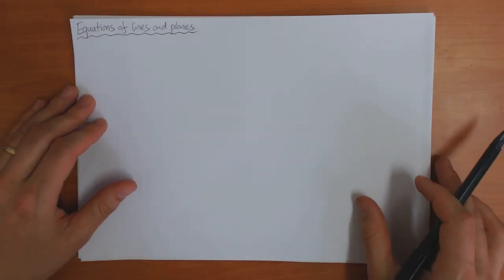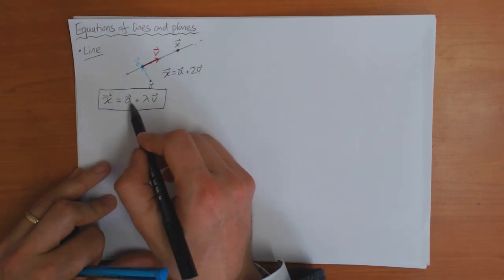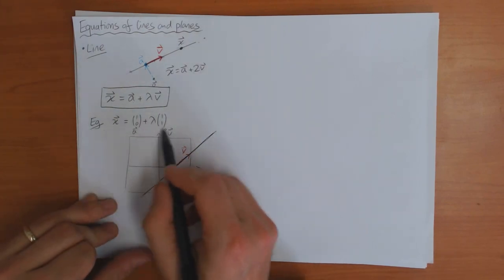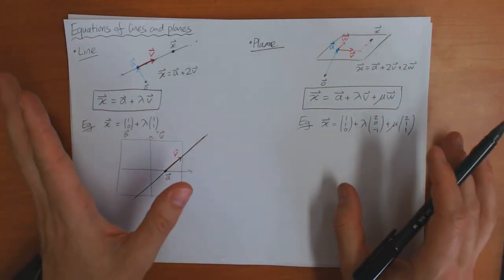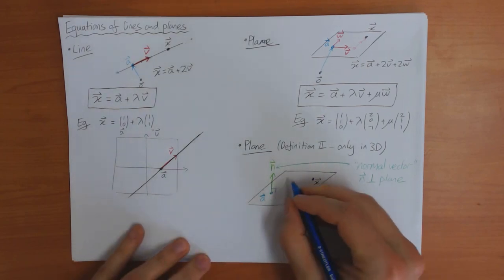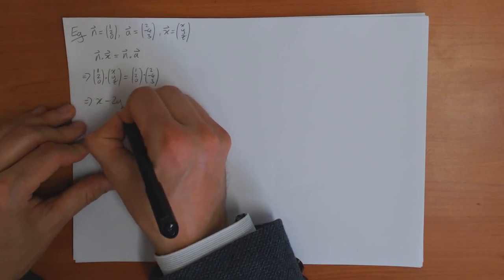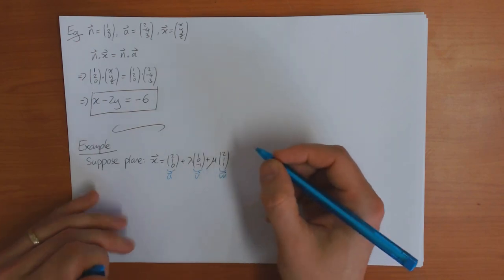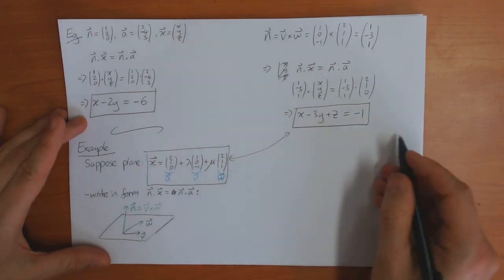6d) Lines and planes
Here I show how to give equations for lines and planes in terms of vectors.
-- Equation of a line (0:13)
-- First equation of a plane (3:20)
-- Second equation of a plane (3D only!) (5:36)
-- Example going between the different equations of a plane (9:38)